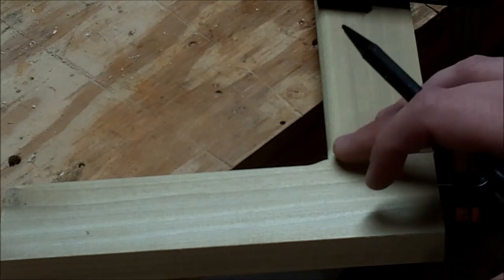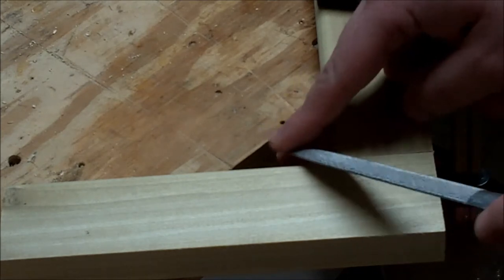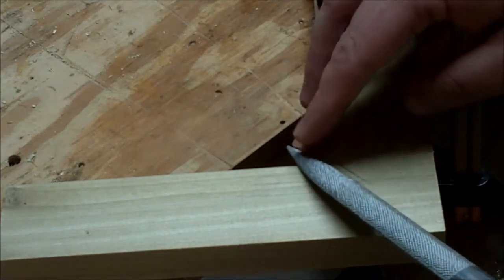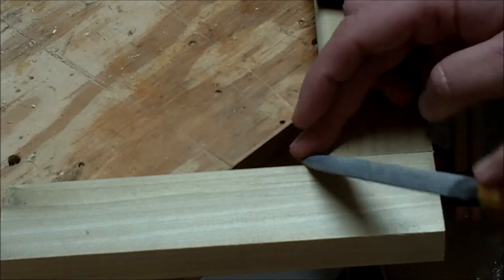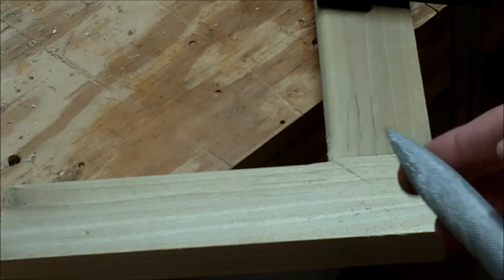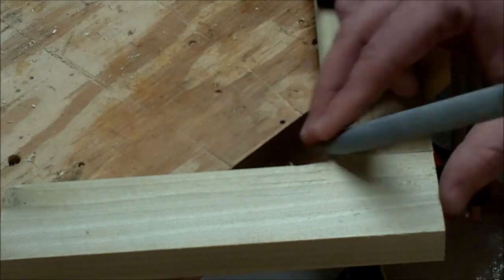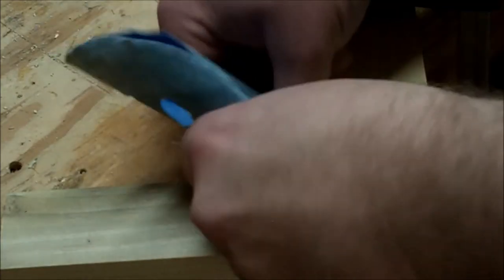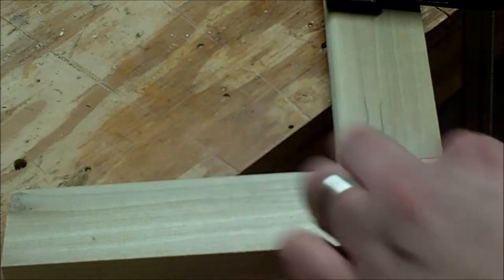SawdustNewbie.com: Video 4 - Internal Corner Round Over Cleanup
Music
"The Messenger" by Silent Partner